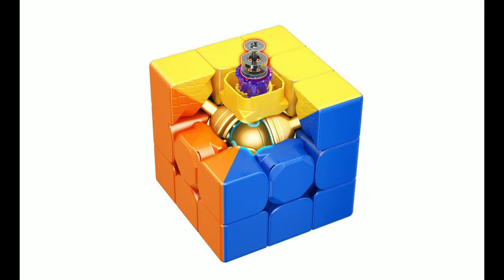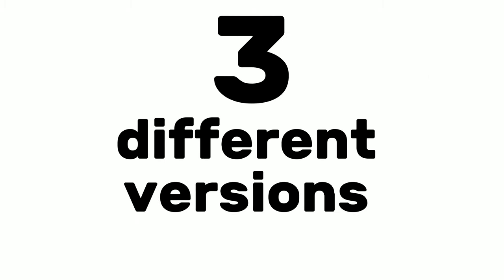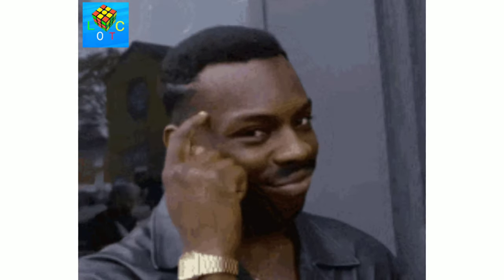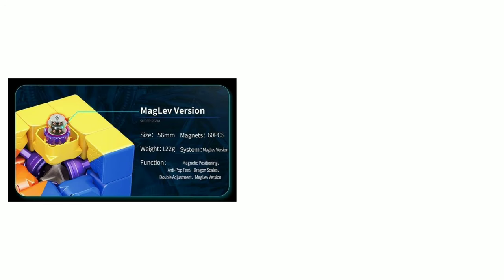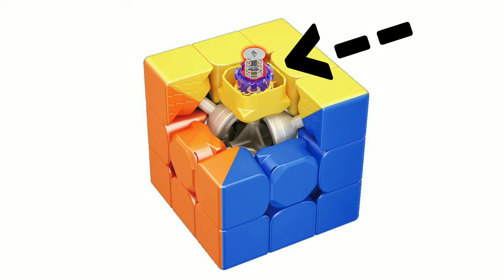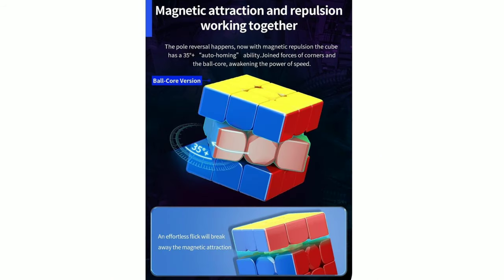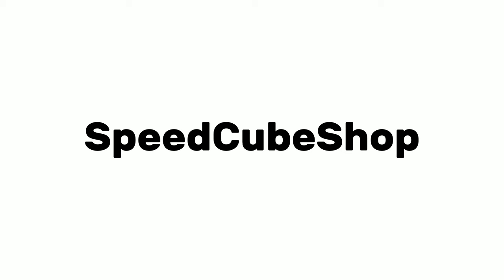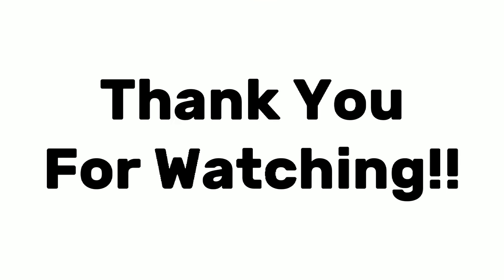What Is The New "Moyu Super RS3M"? Should You Buy It?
in my opinion I think this cube is awesome, especially since the original rs3m was a big hit 🎯, but let me know what you guys think about it.  should it become the new Best Budget Cube? tell me in the comments.  thank you everyone!!

My editing softwares (all for mobile devices)
Video editor- VN video editor
Thumbnail maker- pixellab
Text to speed- Narrator- Text to speed- (tts)

Did everyone enjoy the video? Hope you all have a good day.